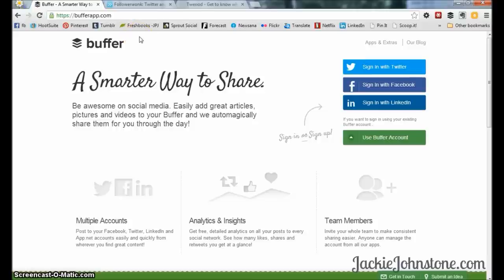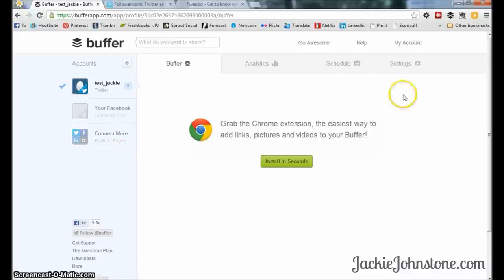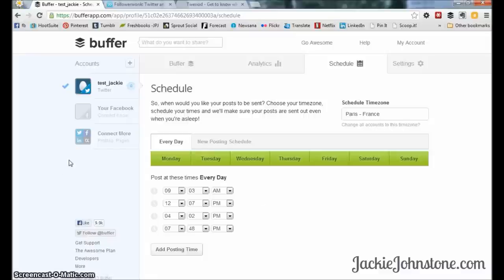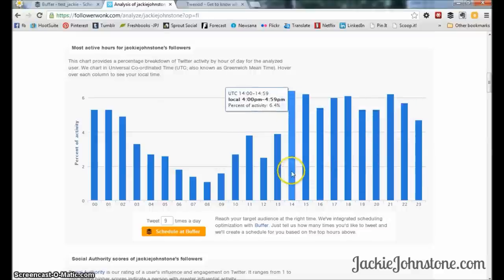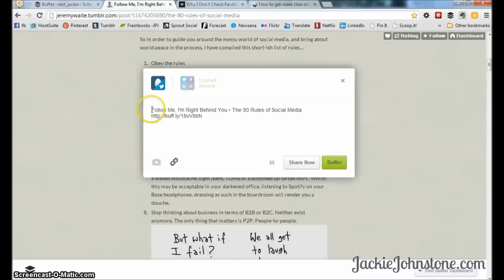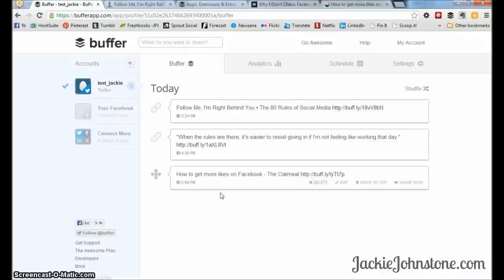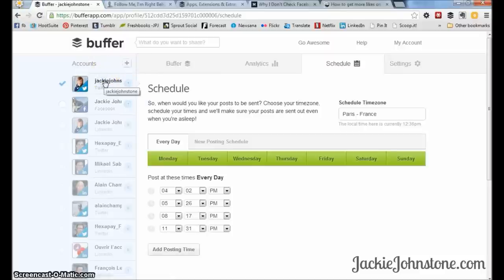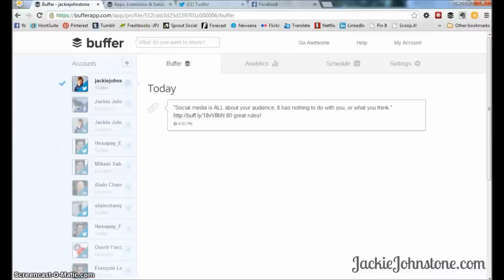Learn to use Buffer [Tech Tutorial]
Have questions about using Buffer? and ask 'em in the comments!

Buffer makes sharing faster & smarter and, if you use it regularly, I can almost guarantee you'll see more engagement because you'll be sharing more great stuff, and doing it consistently.

By the end of this video tech tutorial you will know how to:

1. Set up your Buffer account
2. Optimize your Twitter posting schedule to suit your audience
3. Use Buffer to schedule posts to Twitter, Facebook & LinkedIn

Are you excited to give Buffer a try? Tweet about it

If you enjoyed this video, subscribe to my channel and sign up for your free weekly social media tips and tutorials I can help you create social media you can be proud of.

(PS: If you are also looking to get set up on Hootsuite, I have a tutorial for that! & on YouTube